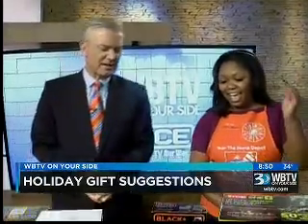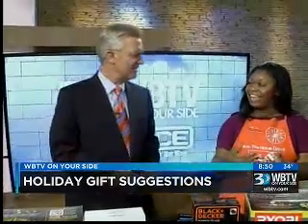12.08.15: AM Bounce #2 | Holiday Gift Ideas with Home Depot